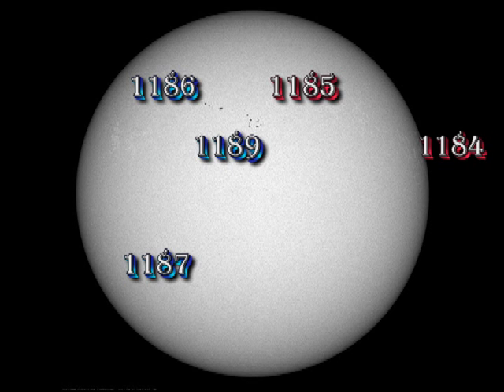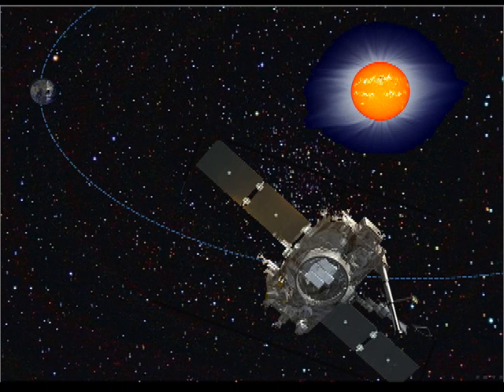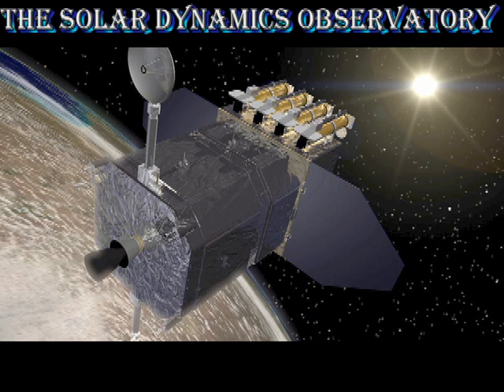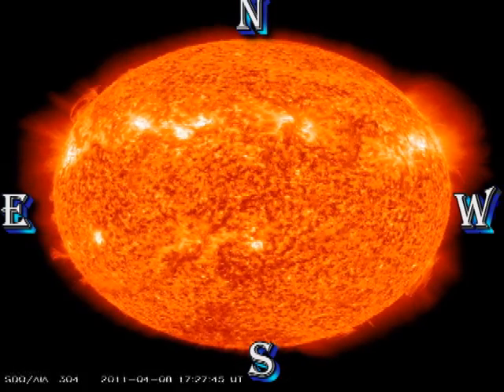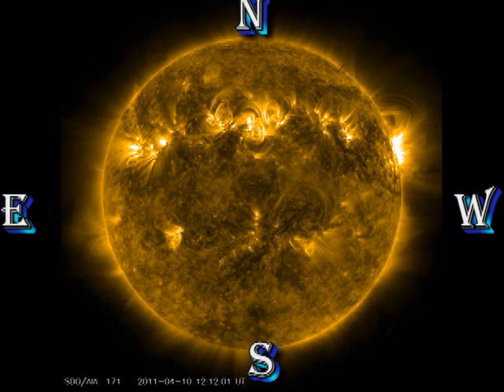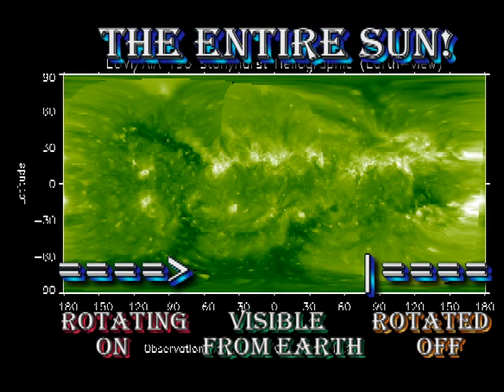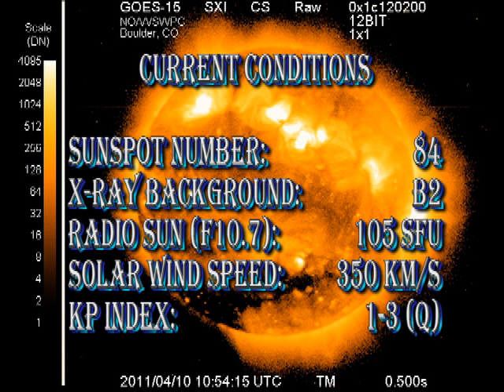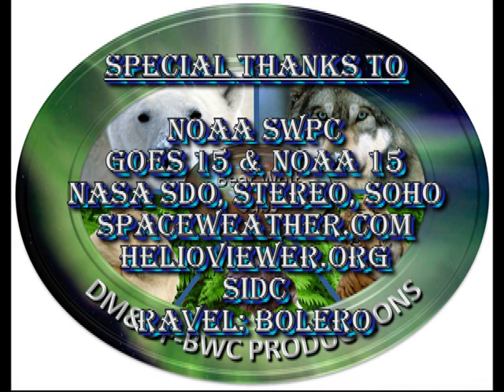THE SUN TODAY: 10 April 2011